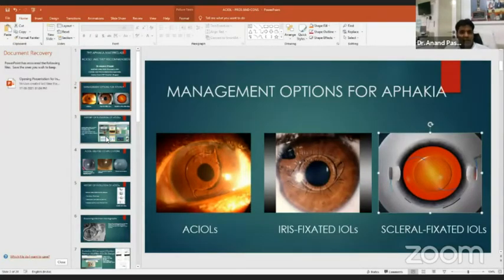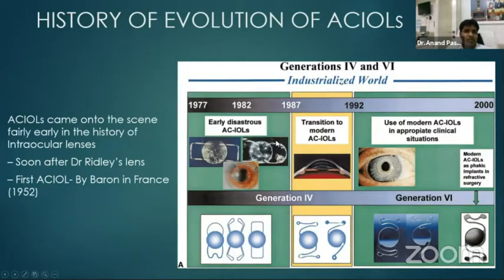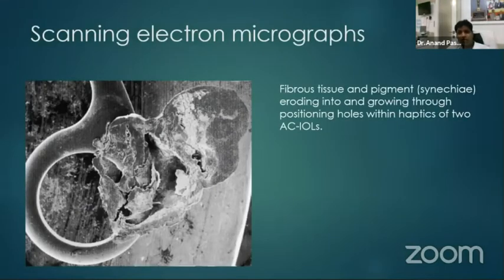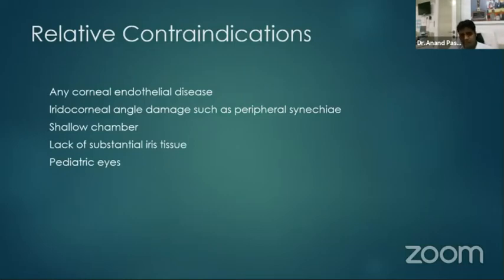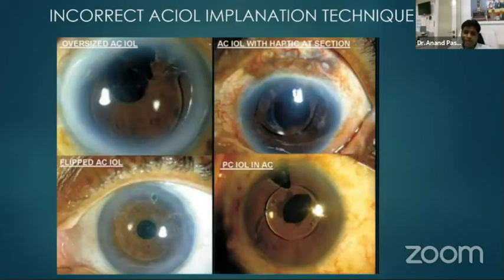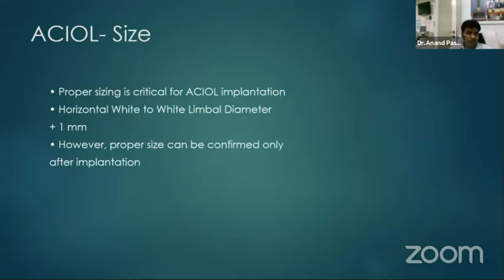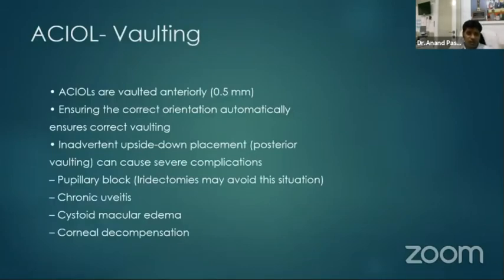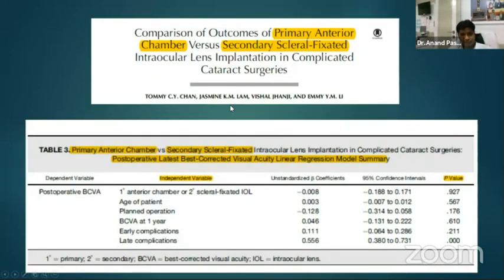AIOC2021-IC502-Topic- Dr.Anand Pasari